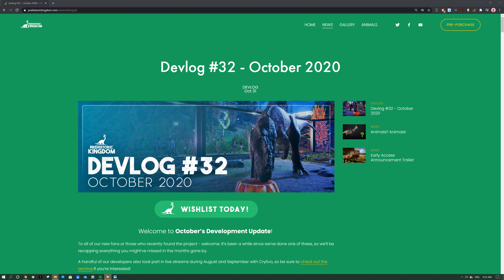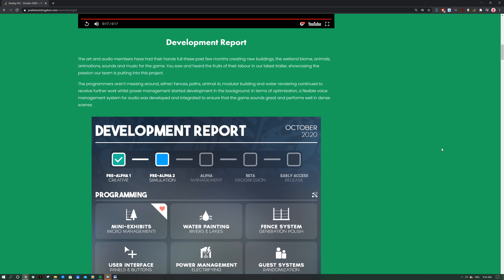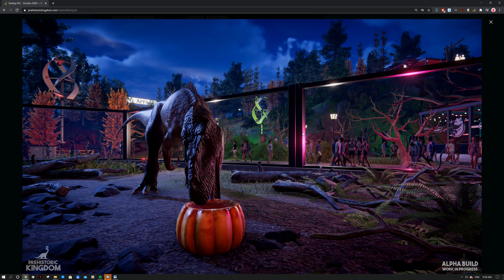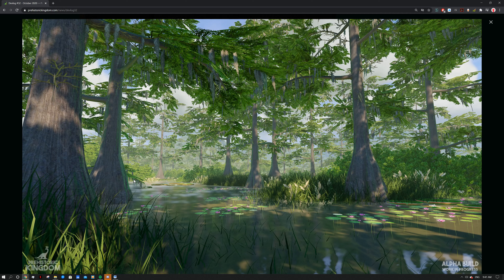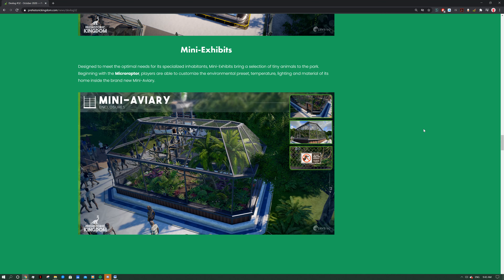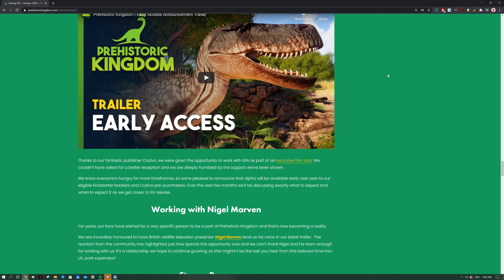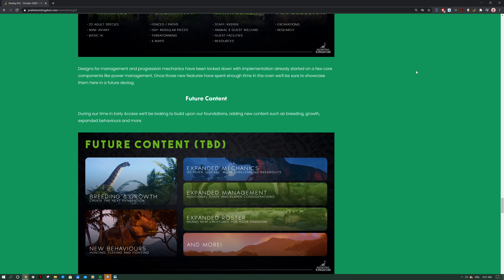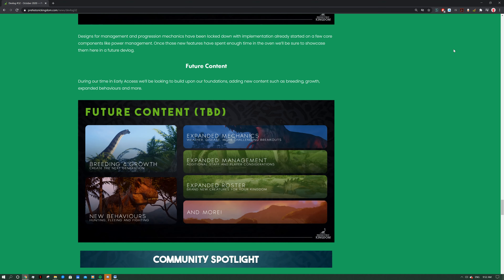Prehistoric Kingdom Devlogs: #32- October 2020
Hey guys Prehistoric Kingdom just released their monthly Devlog, as i quickly go over it, having a look at a lot of new updates, going over the updates over the past few months with the trailer